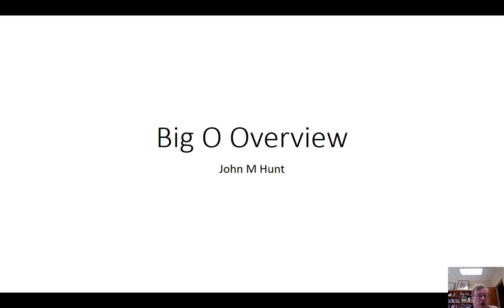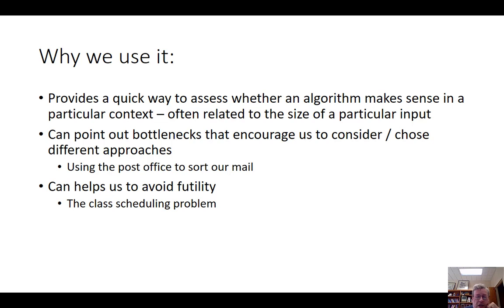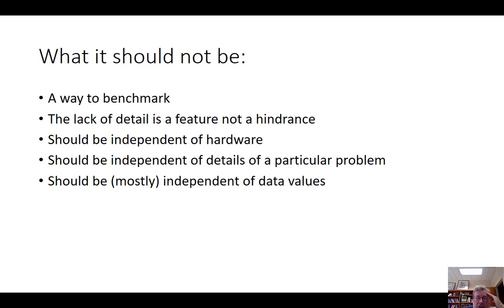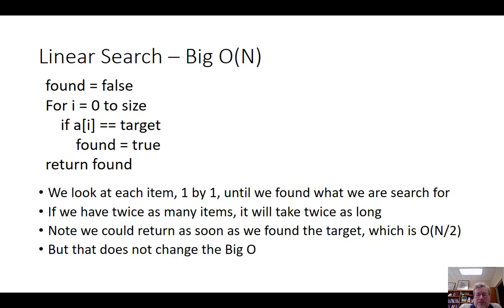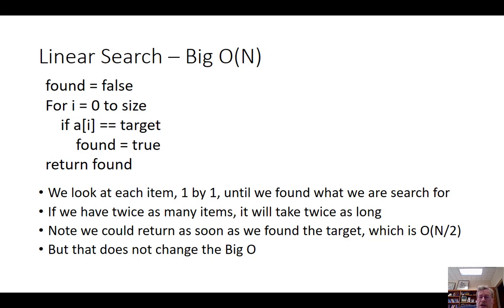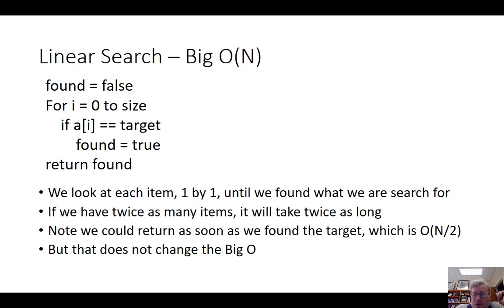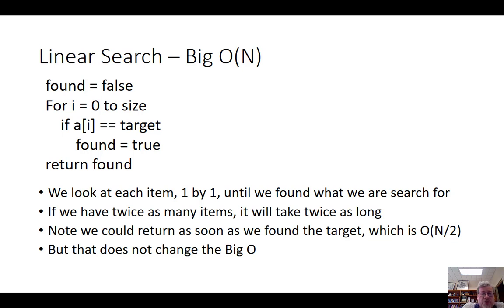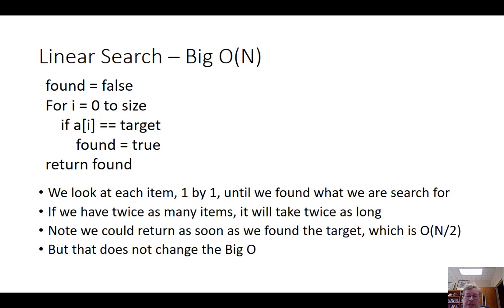Big O Overview